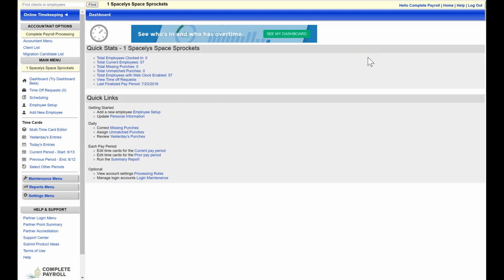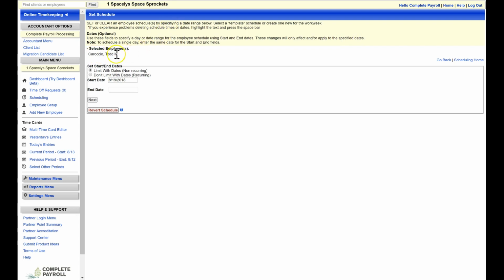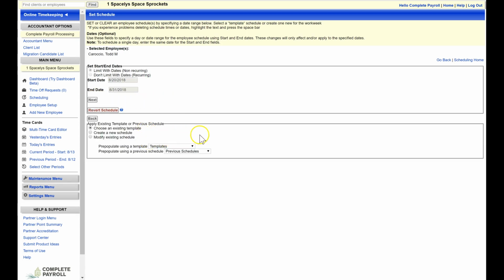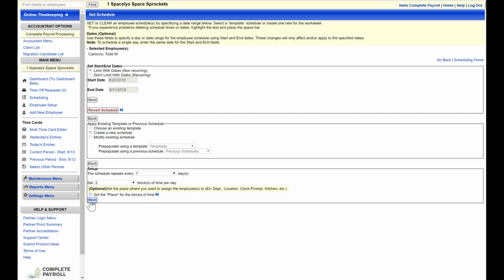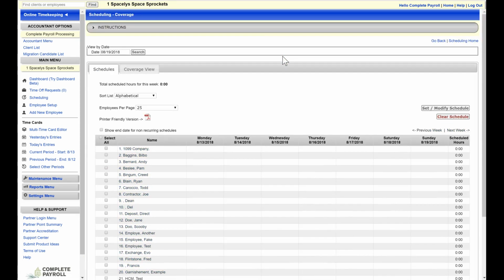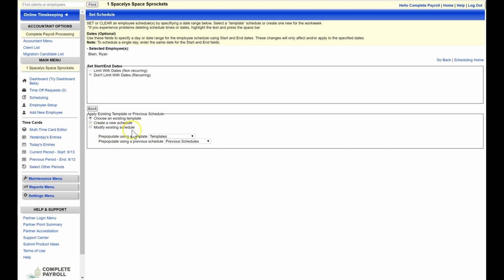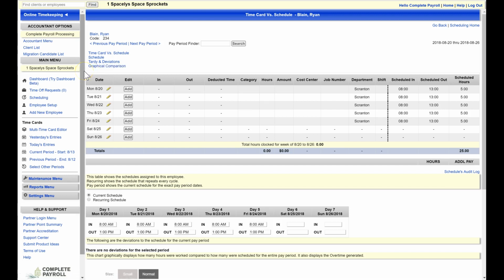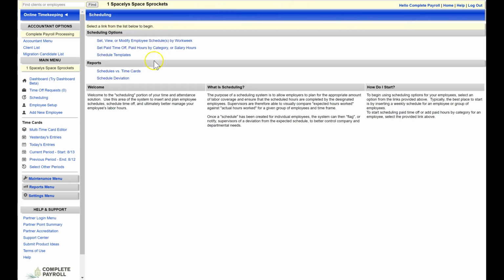TW+ Admin Scheduling Module